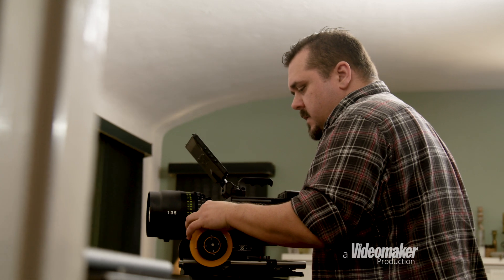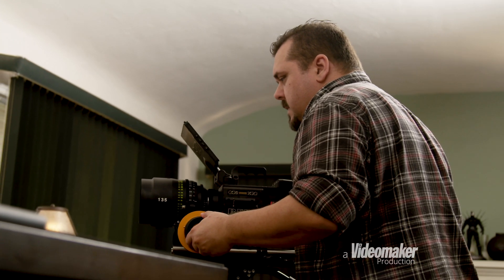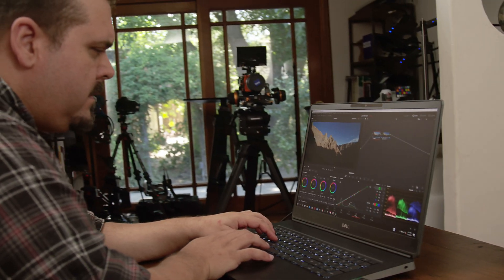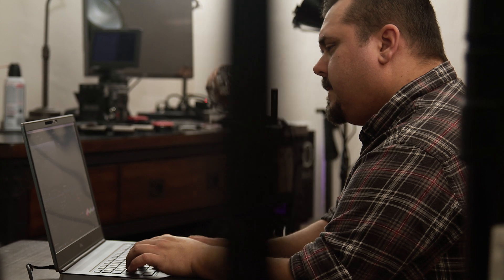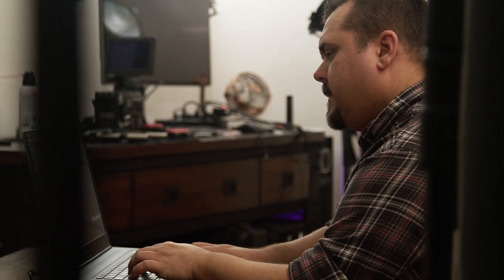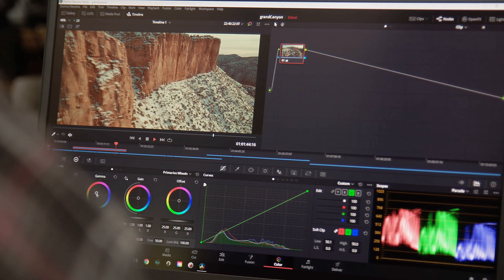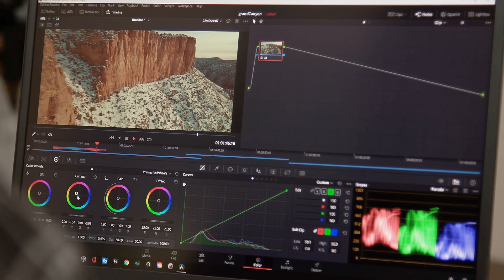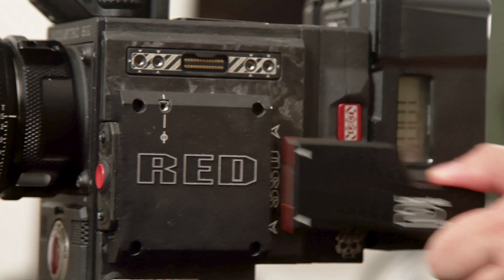On site Workflow innovations enabled by high performance mobile workstations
Phil Holland has worked in his industry for over a decade. Over the years, he’s adapted his workflow alongside developing and evolving technologies, much to his benefit. He has witnessed the video industry grow and innovate its technology to places that once seemed impossible.

The Dell Precision 7750 mobile workstation with NVIDIA Quadro RTX 5000 GPU has changed how Phil Holland works for the better. Previously, some projects required him to wait days before being able to work on them. Now, he completes projects on the same day as the shoot because his mobile workstation is capable of doing so. The performance of Dell’s current mobile workstations are what make possible the type of work and workflow professionals like Holland innovated.